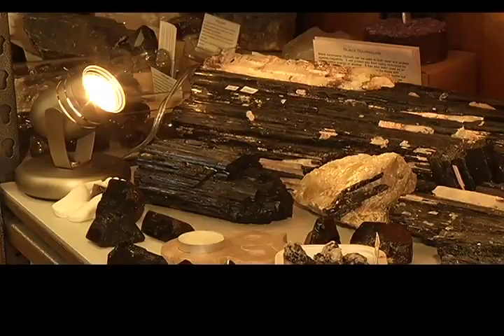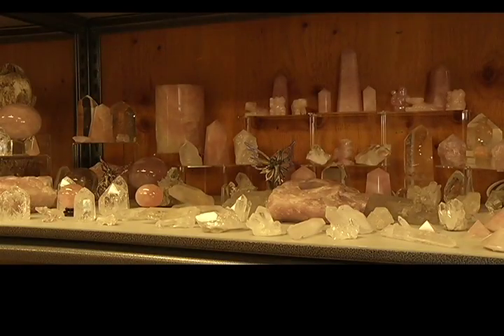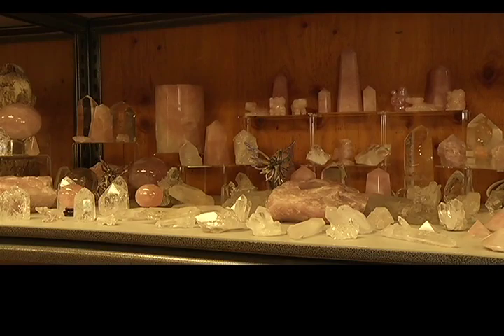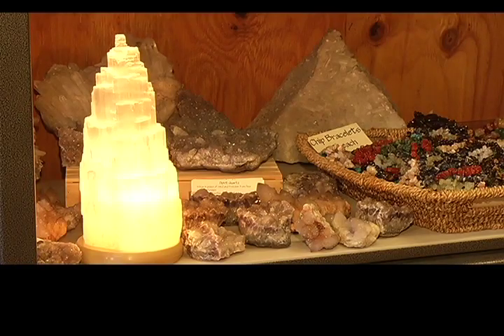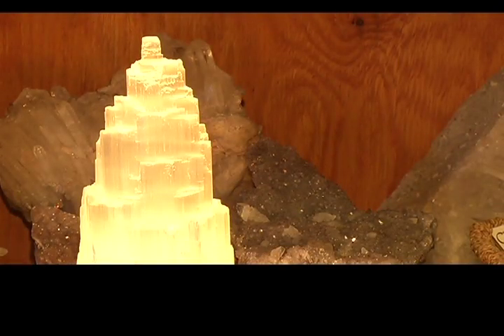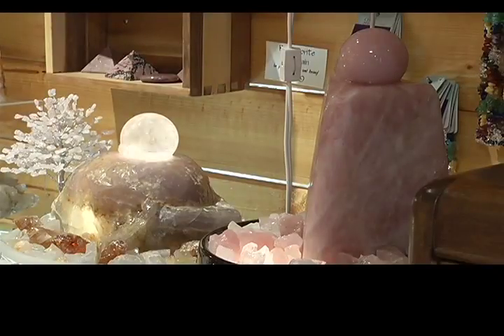Vitality Crystals and Fountains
Kyle Polanski gets a lesson in crystals from owner Melanie.